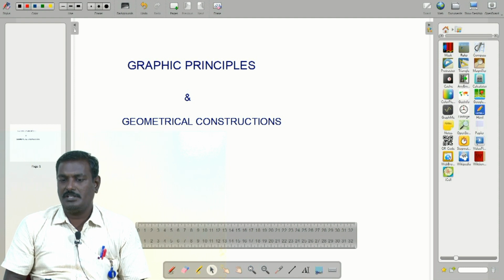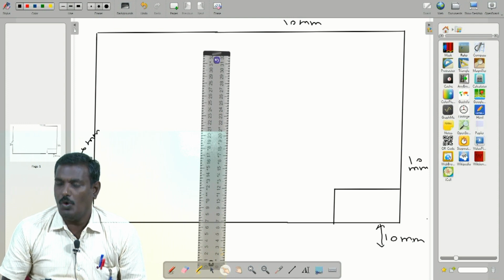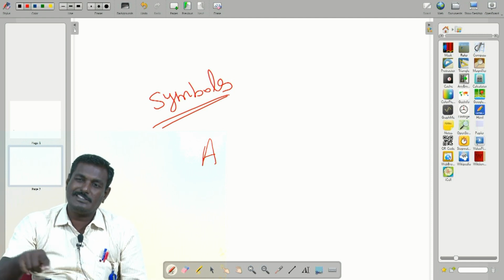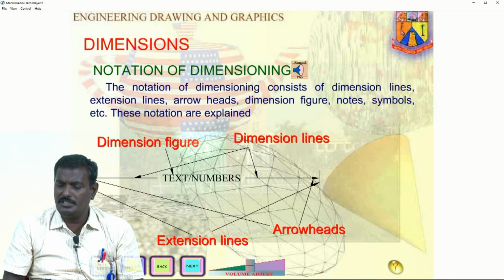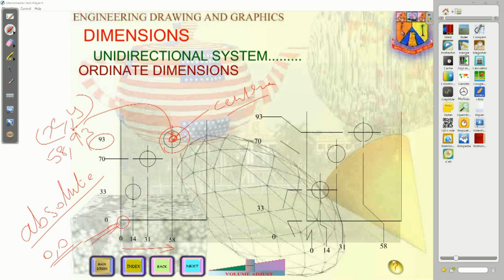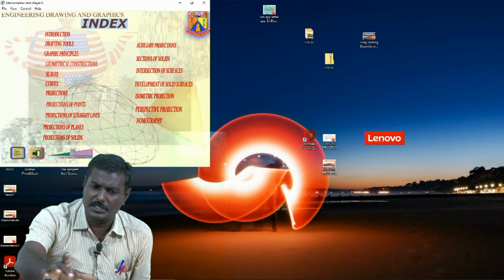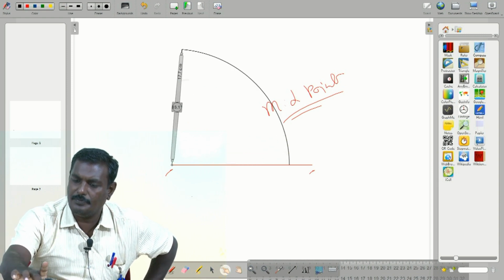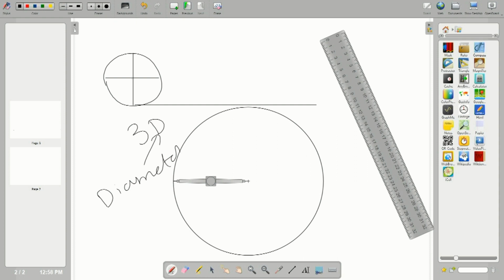GRAPHIC PRINCIPLES & GEOMETRICAL CONSTRUCTION - ENGINEERING GRAPHICS